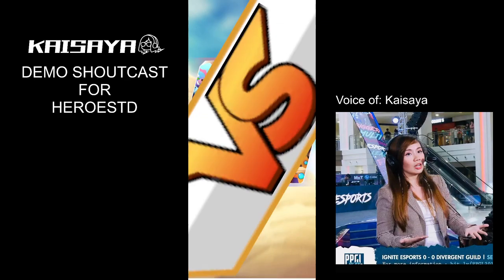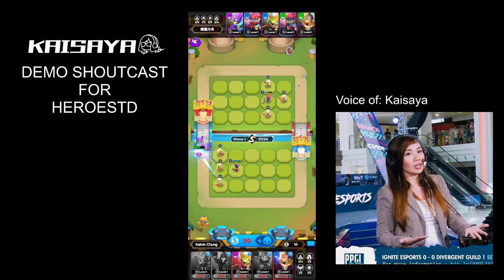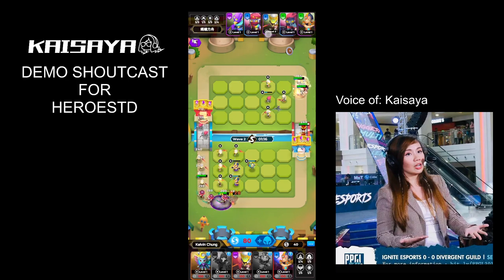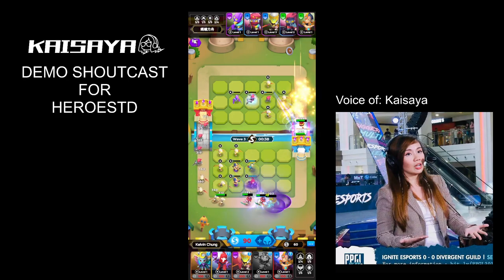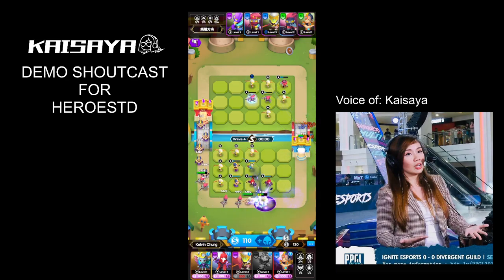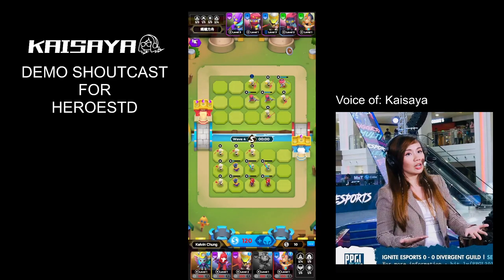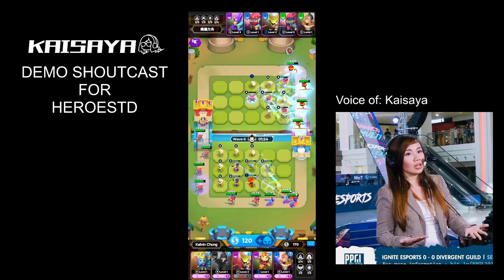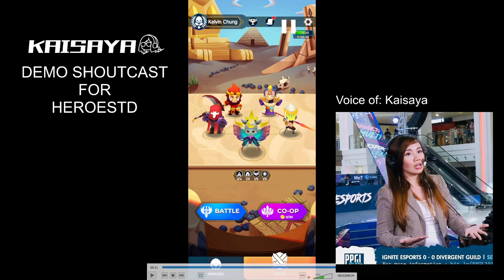Demo Shoutcast for Heroes TD | Kaisaya